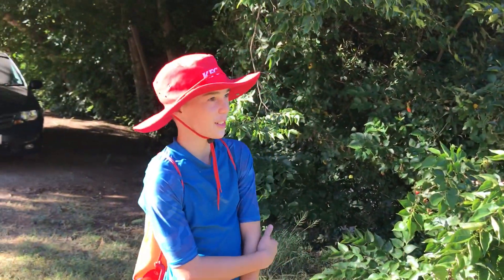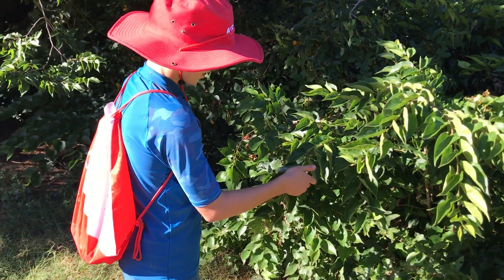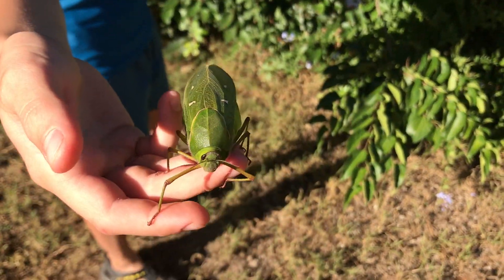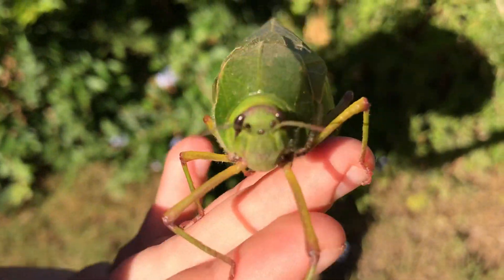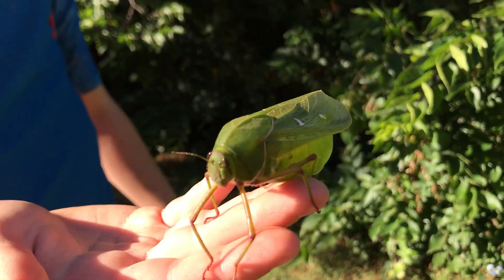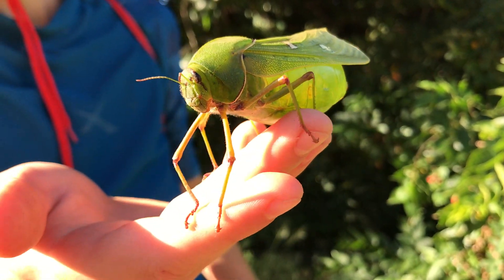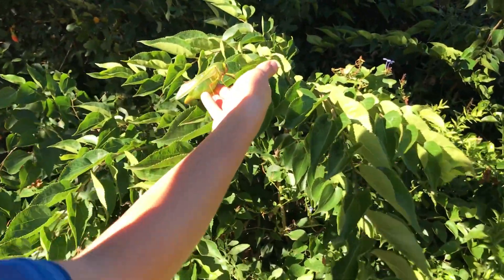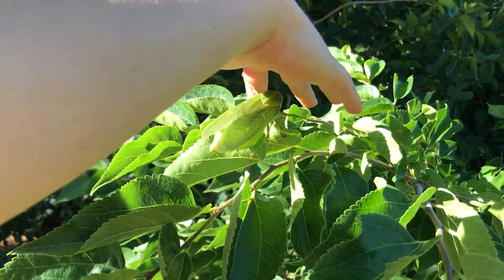Baviaanskloof Insects | Jacey Studios VLOGS | Episode 1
Jaden and Stacey VLOGS